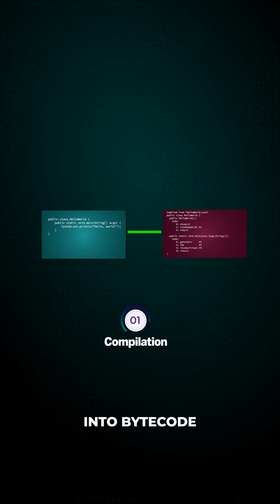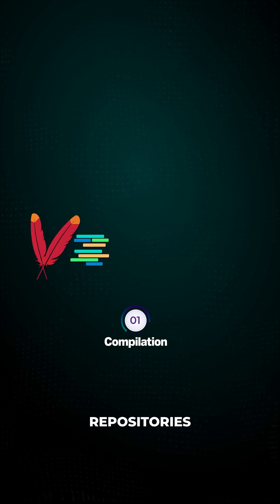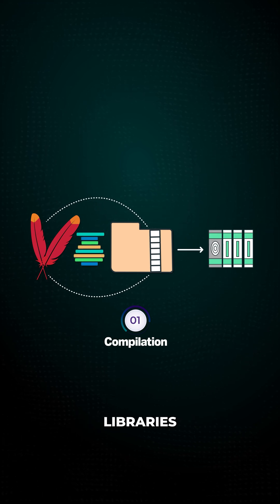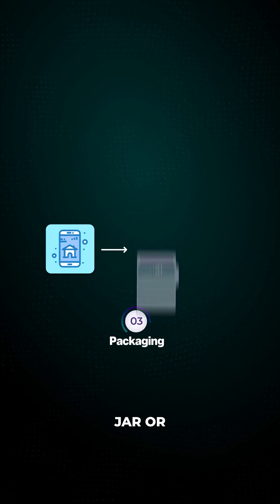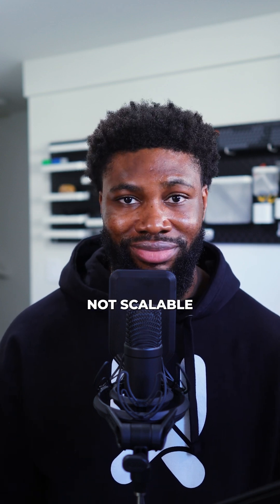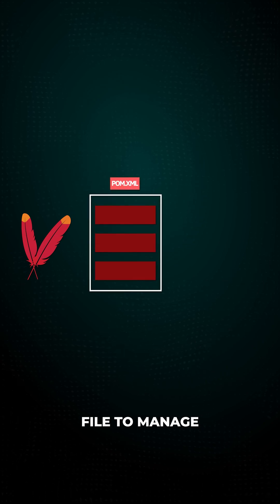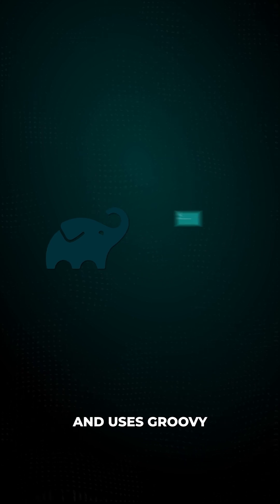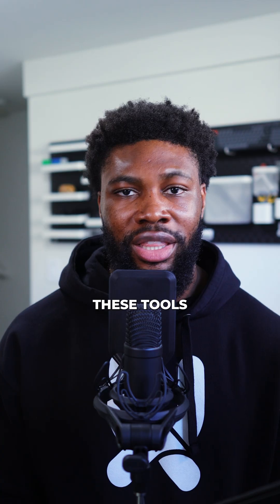Maven and Gradle : Build Automation Tools essential to modern Java development.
Build automation tools like Maven and Gradle are the engines that simplify building Java projects.
Here’s how they work—and why they’re essential to modern Java development.